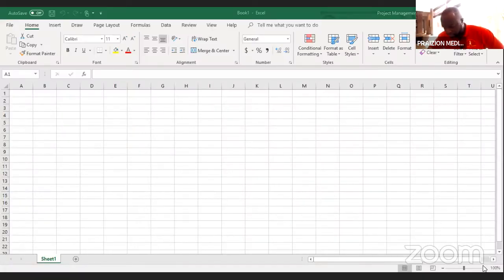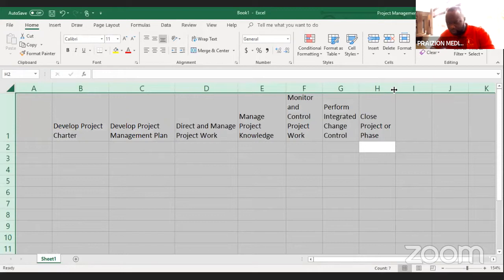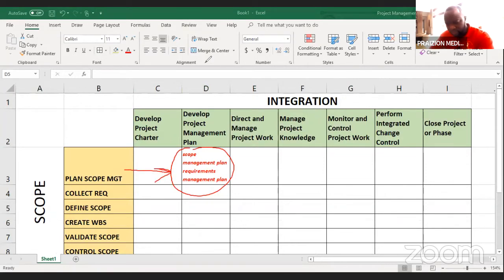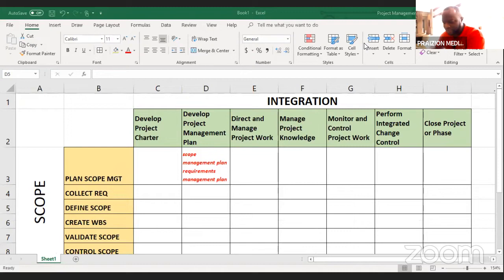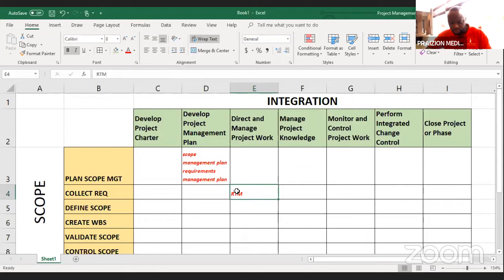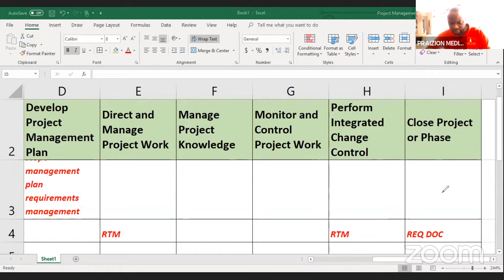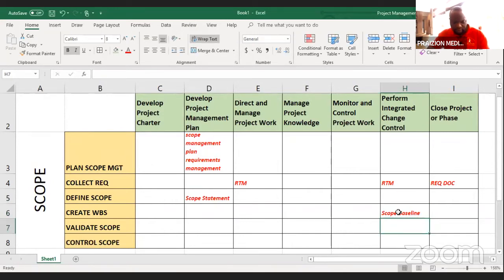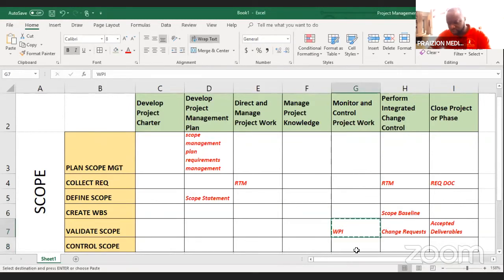Going Deep on PMBOK DOGMA - PHILL'S MATRIX - SCOPE VS. INTEGRATION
EARNED VALUE QUESTION 1You are the superintendent of a Forklift, Logistics, Operations and Warehouse (FLOW) project. The cumulative cost to date is $555,000. At month 2, work completed is  20% and the budget is spread over 5 months equally at $225,000 per month. Midway in the project, management calls for a new estimate for the remaining 80% of the work which gives a $2.5 million value. What is the EAC if the project manager deems cost variances to be atypical?

for our Bootcamp Next Week!